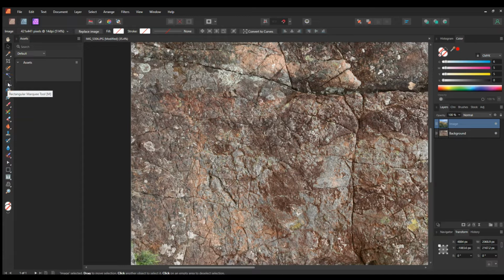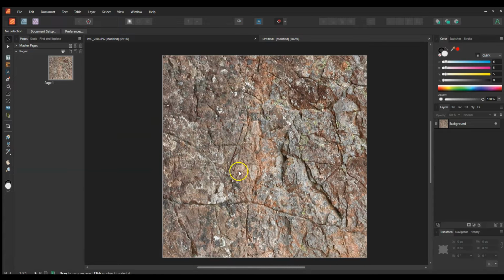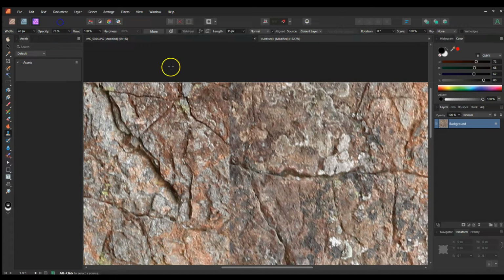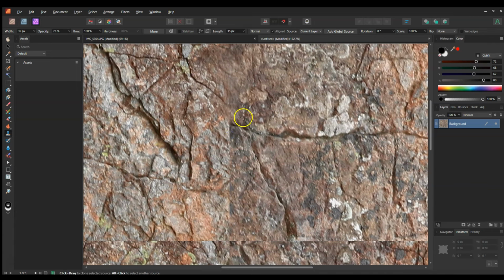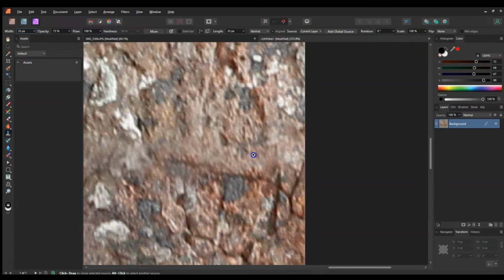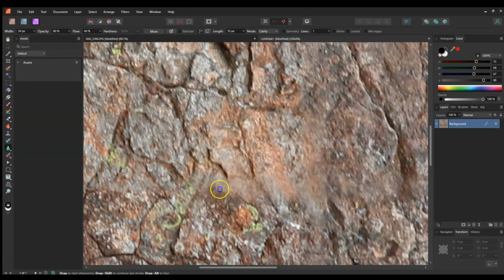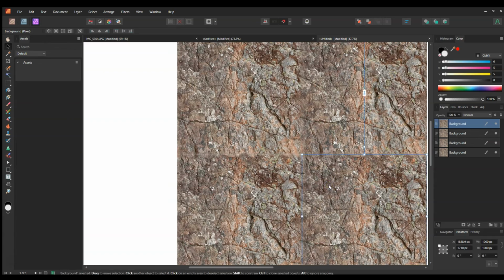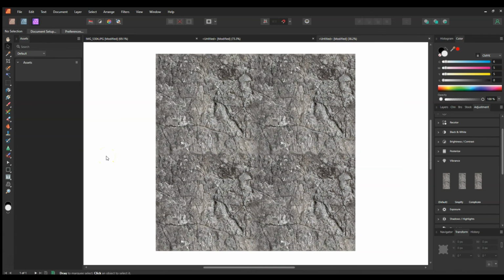Affinity Photo - Seamless Textures for Games, Documents etc.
A quick easy walkthrough on an easy process in Affinity Photo making seamless high resolution textures using a photo that can work with tilemaps in Unity or any other application requiring repetitive backgrounds.

I am currently remaking some textures for a 2D Platformer Game and want to make them using some photos for a realistic look.

Follow if you are interested in more videos like this.